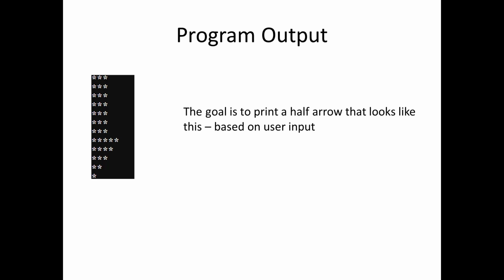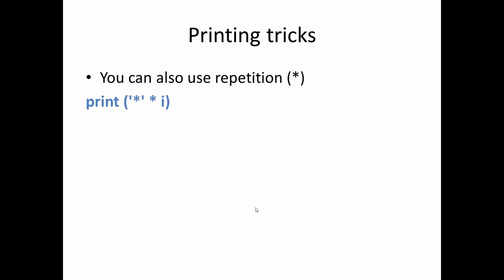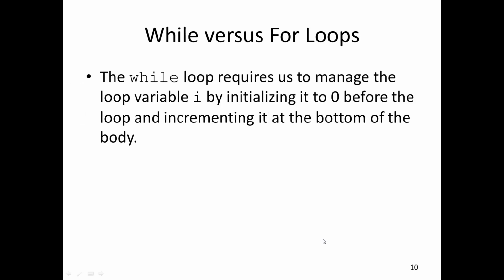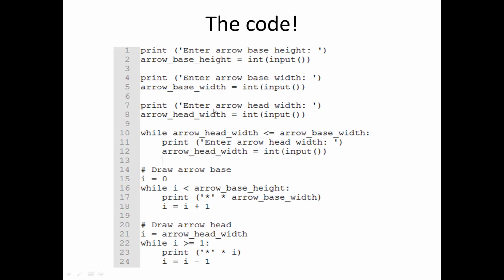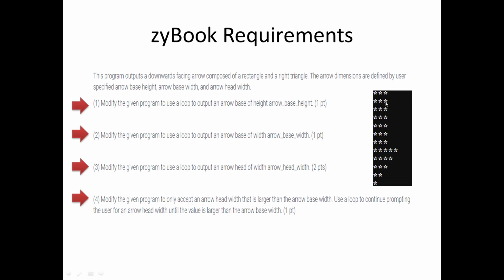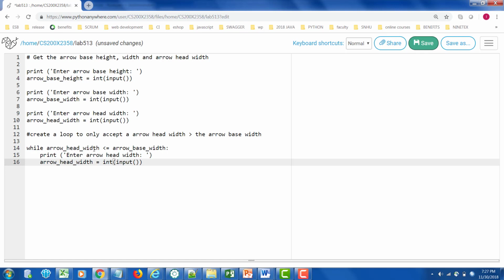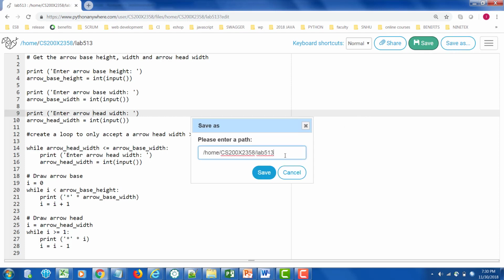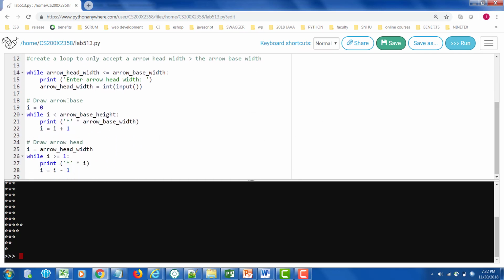solution to half arrow program for youtube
Linda Gaston